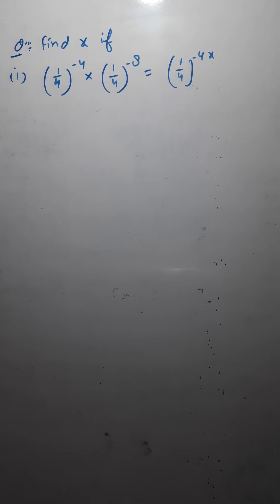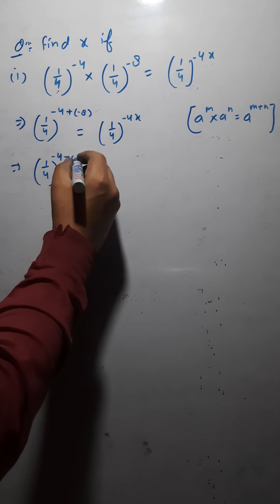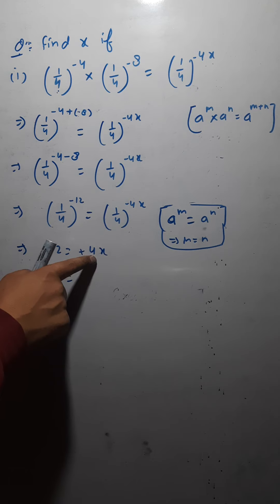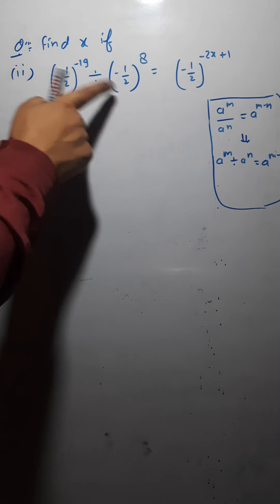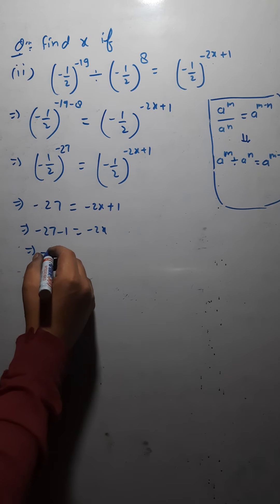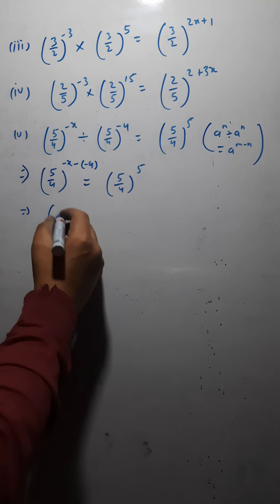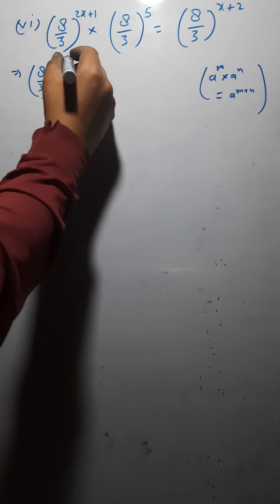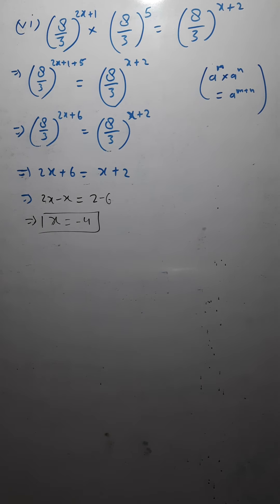Mathematics for Class 8th, Chapter 2, Powers,Part 8